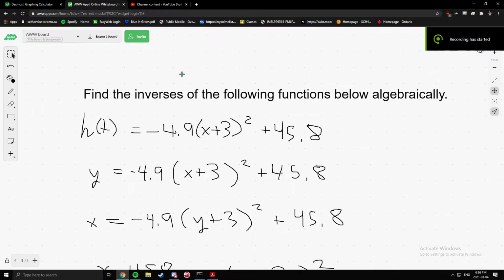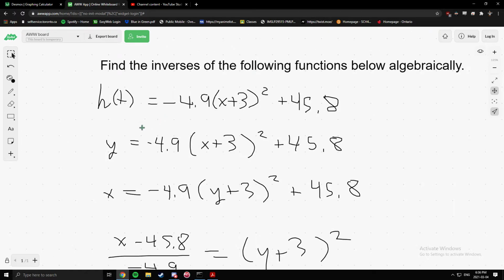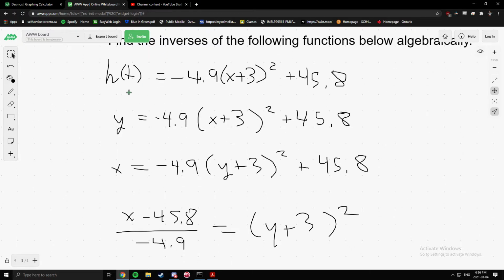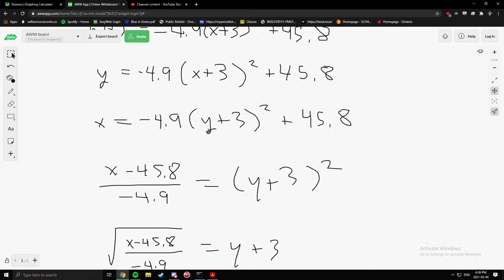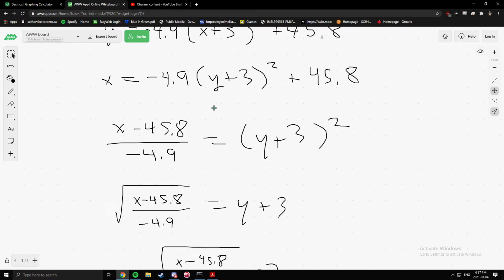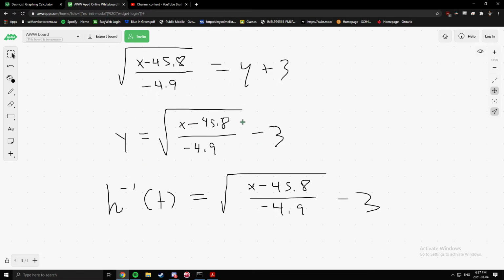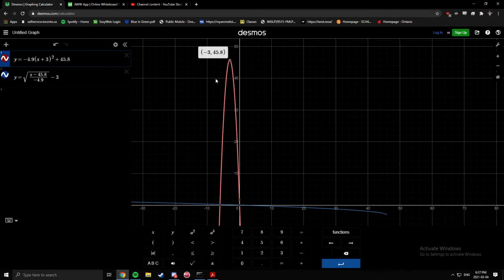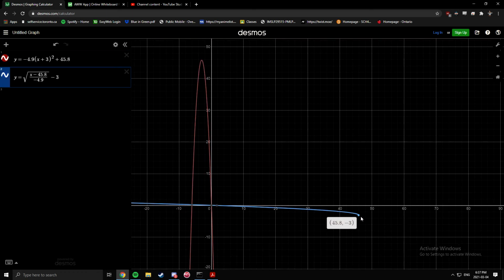Desktop 2021 03 04 18 36 03 06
mhf4u